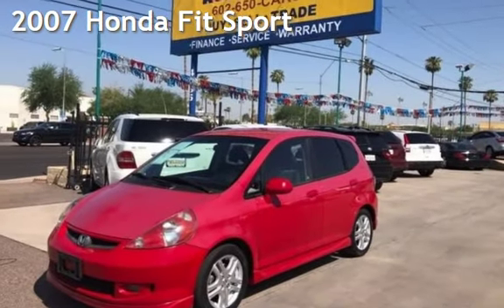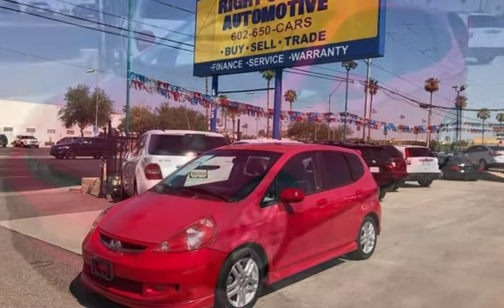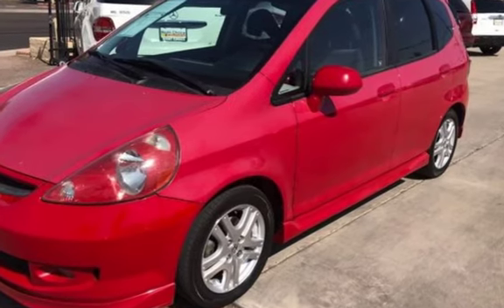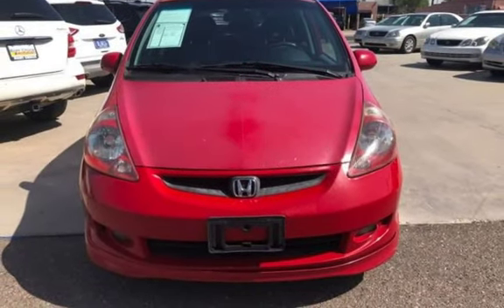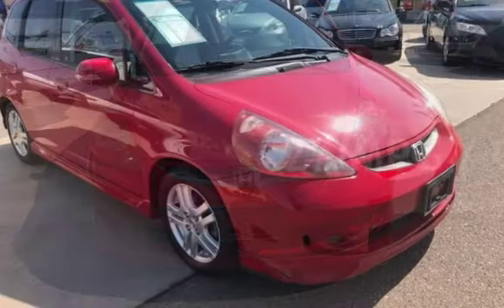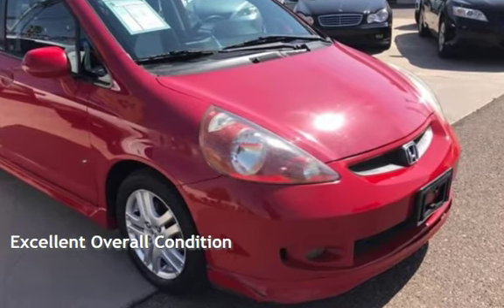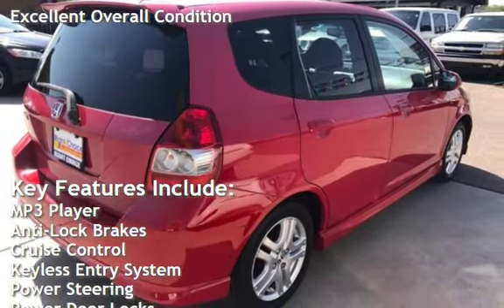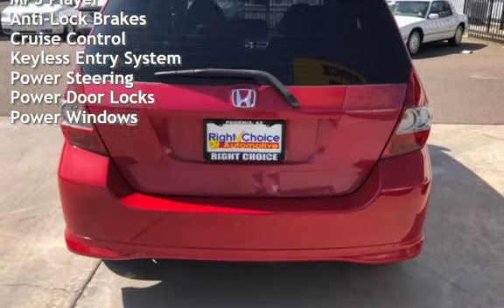2007 Honda Fit Sport for sale in PHOENIX, AZ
2 OWNER CLEAN CARFAX WELL SERVICED!! This Honda Fit sport is finished in Milano Red. Factory alloy wheels, front and rear spoilers and fog lights add to the fun appearance. A sporty cloth interior shows very little wear and tear. A FREE CARFAX HISTORY REPORT SHOWS 2 CAREFUL OWNERS AND NO ACCIDENTS!!! Regular service history is documented on the Carfax report as well. With a fun to drive multi-valve 4 cylinder engine and automatic transmission with shift paddles on the steering wheel this is a great option for a first owner or commuter!! We specialize in affordable options. Stop by today for a look!!! We are a family owned used car dealer with over 40 years of automotive experience. We are celebrating 10 years in business in the Phoenix. You can buy with confidence as we are 4.8 out of 5.0 average on our customer reviews! From the minute we purchase the cars, to the time you pick up your new car for delivery, we always go the extra mile for our customers. We disclose all we know about our cars with our customers.